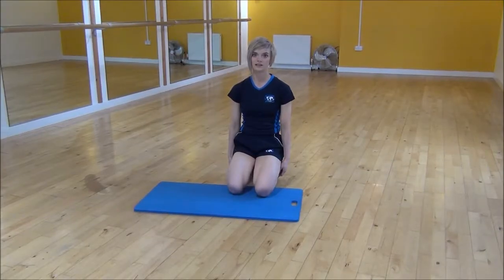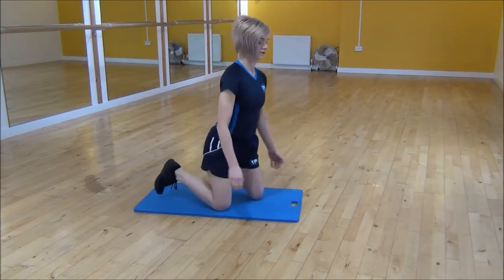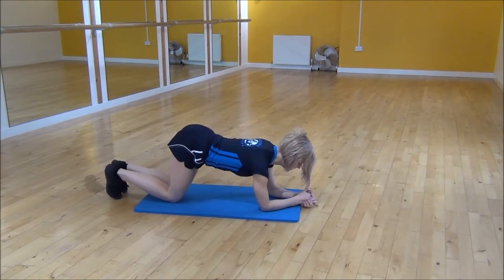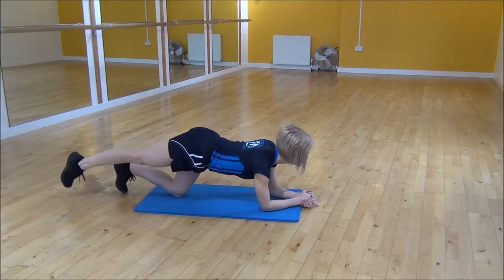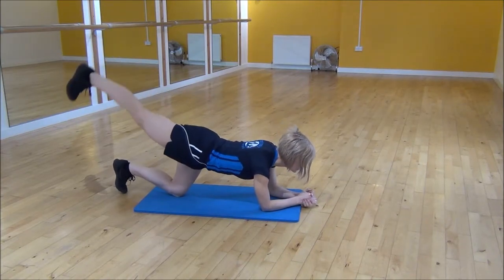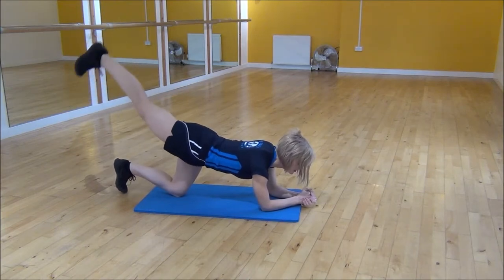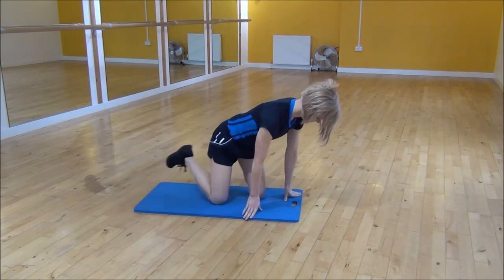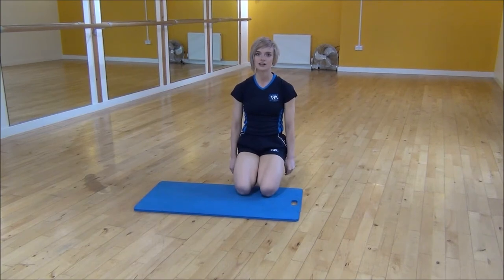WABBA Lying Hip Extension Pulses